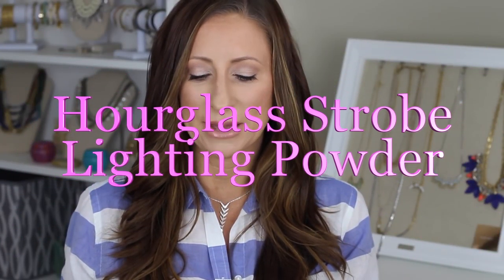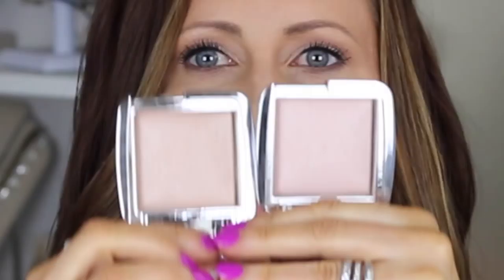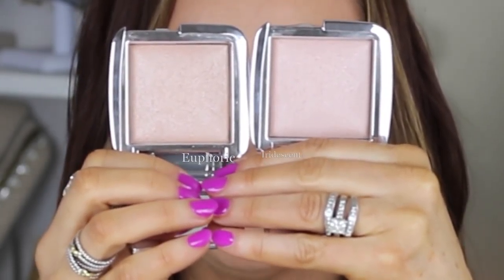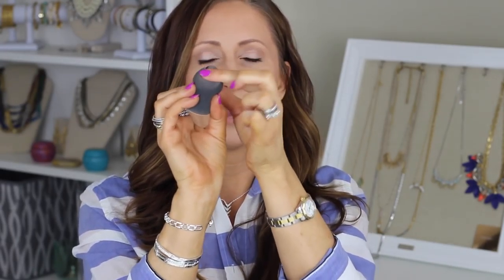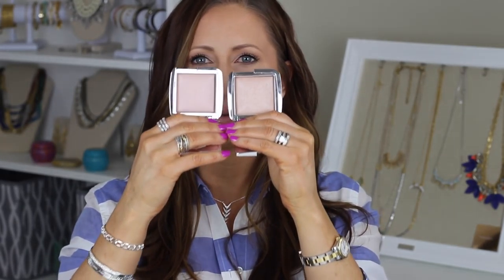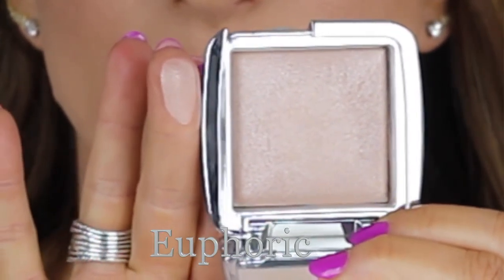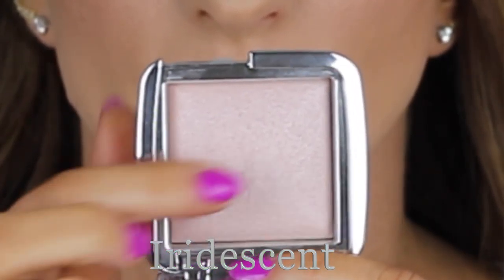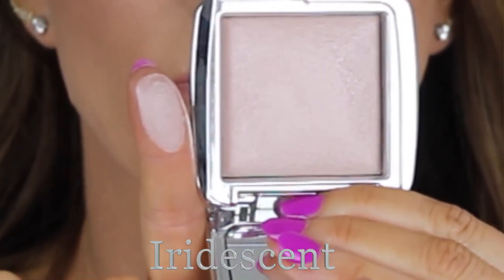Review | Tutorial | Demo | Hourglass Strobe Lighting Powder | LisaSz09